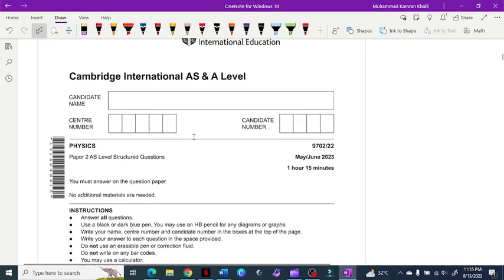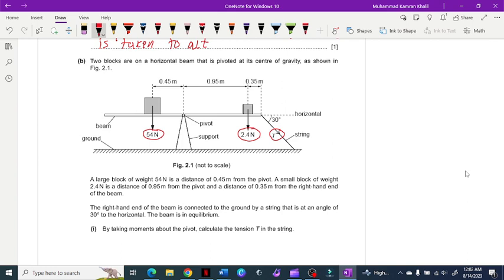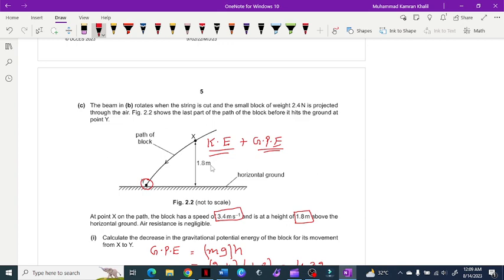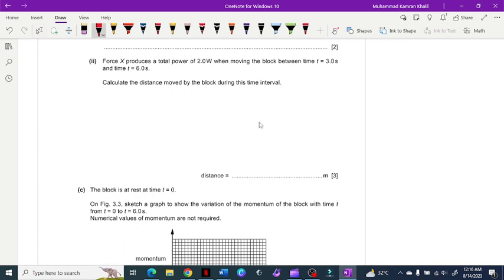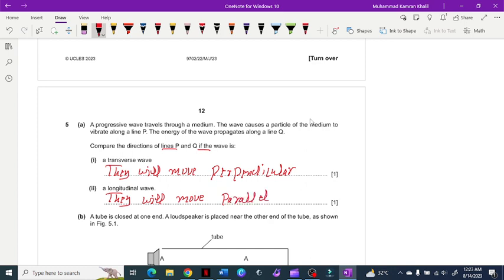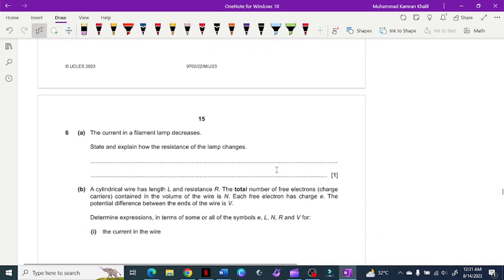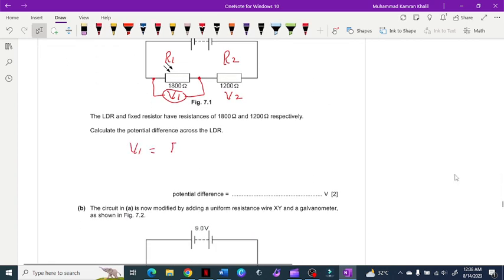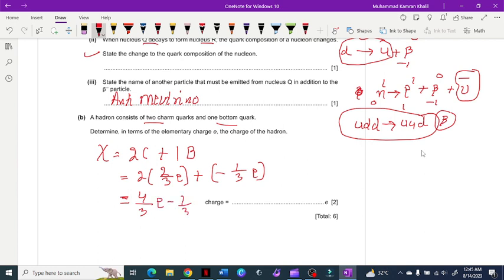AS level physics 9702 m/j/2023/22 | 9702 May/June 2023 Paper 22 | 9702/22/m/j/23 Solution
AS Level Physics 9702 May/June 2023 Paper 22| 9702 May/June 2023 Paper 22 | 9702/23/m/j/22 Solution
a) (i) Define pressure.
A horizontal pipe has length L and a circular cross‑section of radius R. A liquid of density ρ
flows through the pipe. The mass m of liquid flowing through the pipe in time t is given by
m =
π(p2–p1)R 4ρt
8kL
 where p1 and p2 are the pressures at the ends of the pipe and k is a constant.
 Determine the SI base units of k.
Two blocks are on a horizontal beam that is pivoted at its centre of gravity, as shown in
Fig. 2.1.
A large block of weight 54N is a distance of 0.45m from the pivot. A small block of weight
2.4N is a distance of 0.95m from the pivot and a distance of 0.35m from the right‑hand end
of the beam.
(c) The beam in (b) rotates when the string is cut and the small block of weight 2.4N is projected
through the air. Fig. 2.2 shows the last part of the path of the block before it hits the ground at
point Y.
 A block is pulled by a force X in a straight line along a rough horizontal surface, as shown in
Fig. 3.1.Assume that the total resistive force opposing the motion of the block is 0.80N at all speeds of the
block.
The variation with time t of the magnitude of the force X is shown in Fig. 3.2.
 Force X produces a total power of 2.0W when moving the block between time t = 3.0s
and time t = 6.0s.
 Calculate the distance moved by the block during this time interval.
4 A spring is suspended from a fixed point at one end. The spring is extended by a vertical force
applied to the other end. The variation of the applied force F with the length L of the spring is
shown in Fig. 4.1.5 (a) A progressive wave travels through a medium. The wave causes a particle of the medium to
vibrate along a line P. The energy of the wave propagates along a line Q.
 Compare the directions of lines P and Q if the wave is:
 The loudspeaker emits sound of frequency 1.7kHz. The speed of sound in the air in the tube
is 340ms–1. A stationary wave is formed with an antinode A at the open end of the tube.
There is only one other antinode A inside the tube, as shown in Fig. 5.1.
 Two polarising filters are arranged so that their planes are vertical and parallel. The first
filter has its transmission axis at an angle of 35° to the vertical and the second filter has its
transmission axis at angle α to the vertical, as shown in Fig. 5.2.
 Angle α is greater than 35° and less than 90°. A beam of vertically polarised light of intensity
8.5Wm–2 is incident normally on the first filter.
 (i) Show that the intensity of the light transmitted by the first filter is 5.7Wm–2
6 (a) The current in a filament lamp decreases.
 State and explain how the resistance of the lamp changes
(b) A cylindrical wire has length L and resistance R. The total number of free electrons (charge
carriers) contained in the volume of the wire is N. Each free electron has charge e. The
potential difference between the ends of the wire is V.
 Determine expressions, in terms of some or all of the symbols e, L, N, R and V for:
 (i) the current in the wire
7 (a) A battery of electromotive force (e.m.f.) 9.0V and negligible internal resistance is connected
to a light‑dependent resistor (LDR) and a fixed resistor, as shown in Fig. 7.1.
The LDR and fixed resistor have resistances of 1800Ω and 1200Ω respectively.
 Calculate the potential difference across the LDR(b) The circuit in (a) is now modified by adding a uniform resistance wire XY and a galvanometer,
as shown in Fig. 7.2.
The length of the wire XY is 1.2m. The movable connection Z is positioned on the wire XY so
that the galvanometer reading is zero
8 (a) Nucleus P and nucleus Q are isotopes of the same element.
 Nucleus Q is unstable and emits a β– particle to form nucleus R.
 (i) For nuclei P and Q, compare:
 • the number of protons
(b) A hadron consists of two charm quarks and one bottom quark.
 Determine, in terms of the elementary charge e, the charge of the hadron.